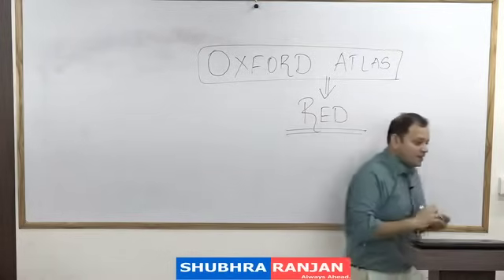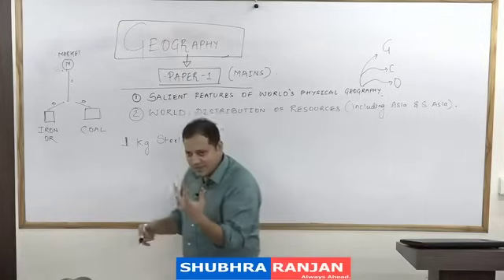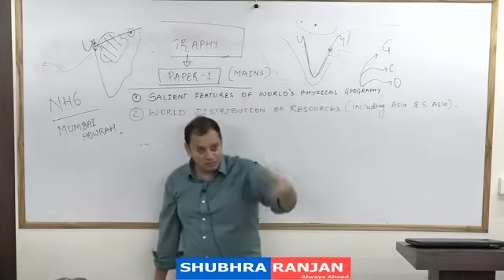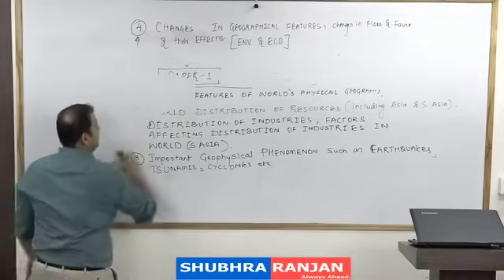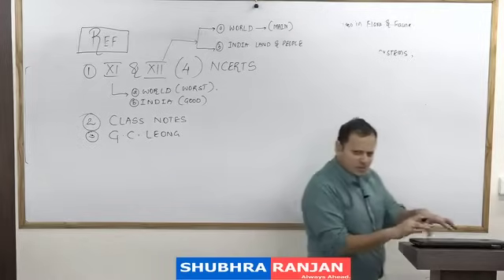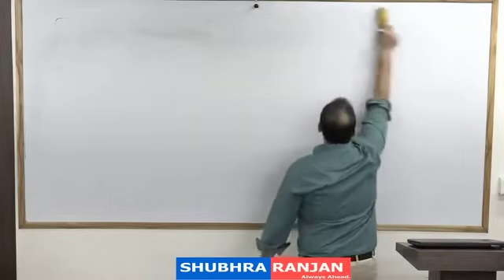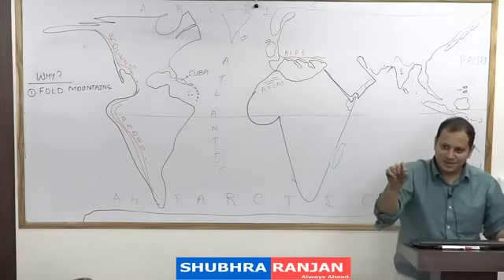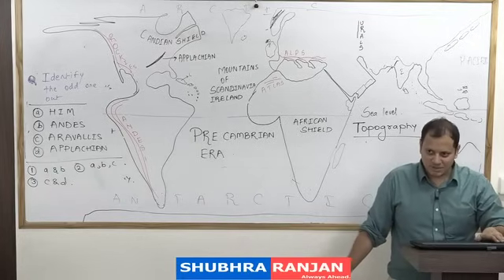Rushikesh Dudhat || Geography || GS || LECTURE 1